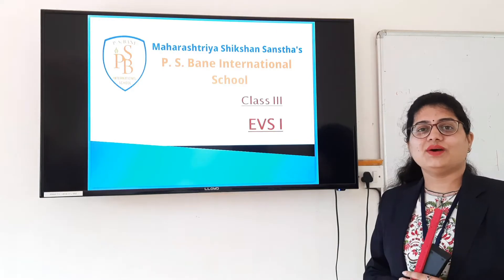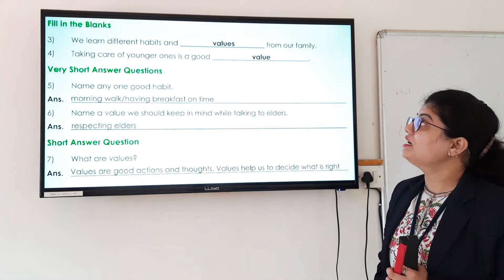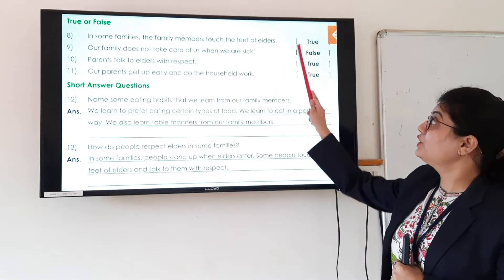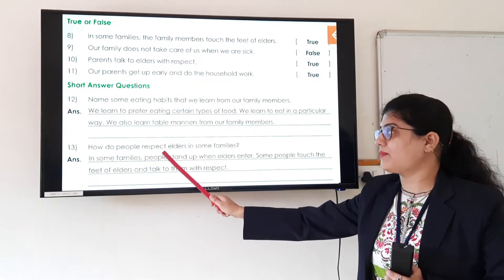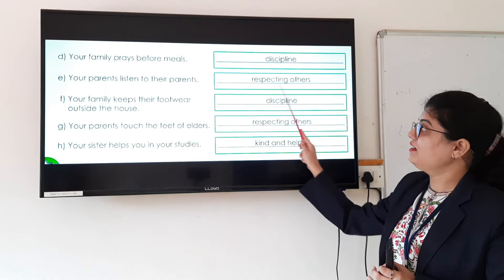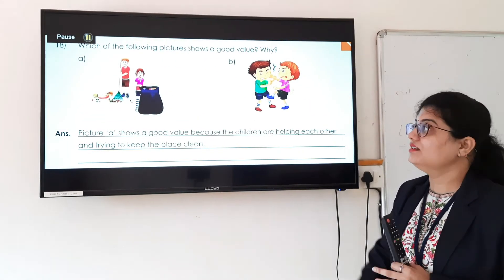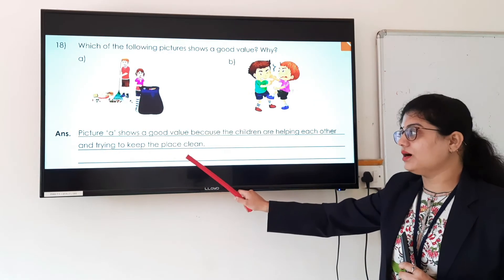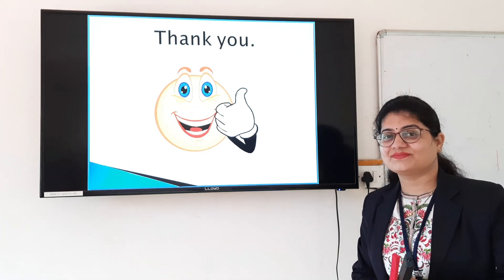CLASS – 3RD , SUBJECT – EVS I, CHAPTER - 2 (FAMILY AS FIRST SCHOOL) , SESSION – 3